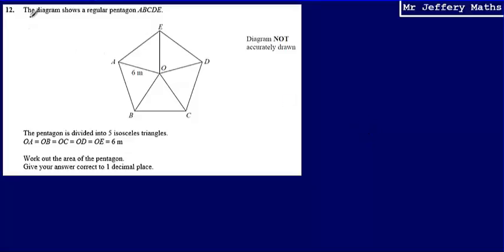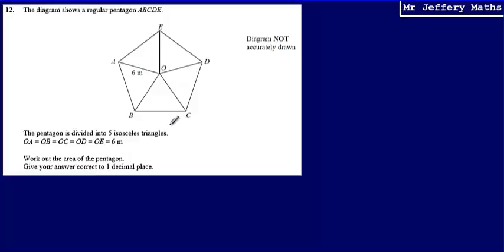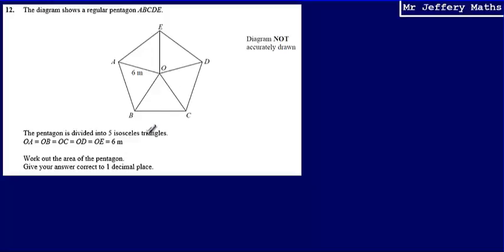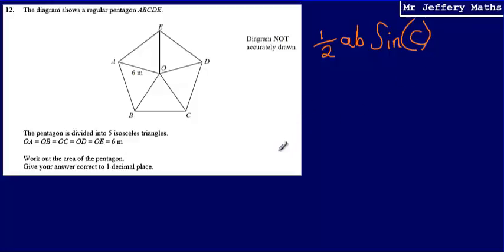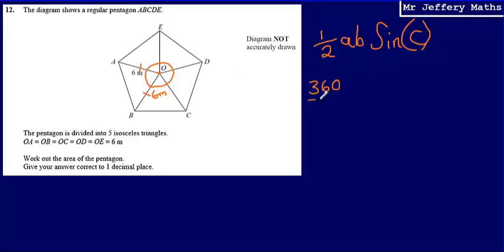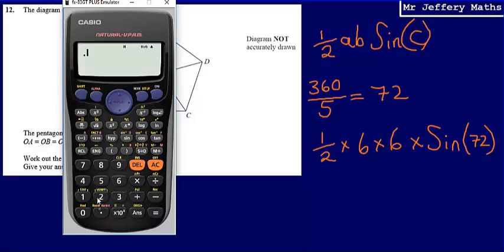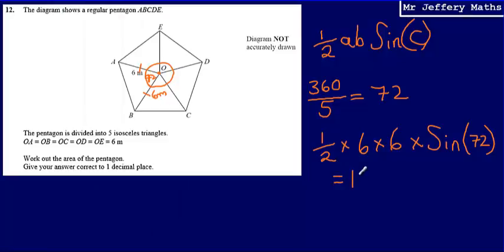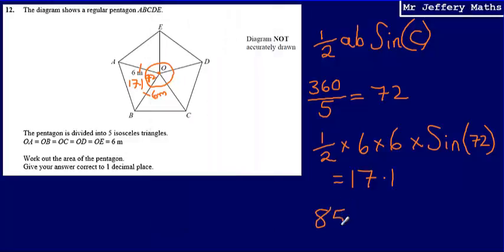12. Area of a pentagon (using 1/2abSin(C) ) (GCSE Maths - Edexcel Practice Tests Set 3 - 3H)